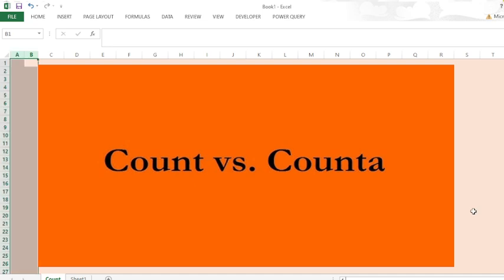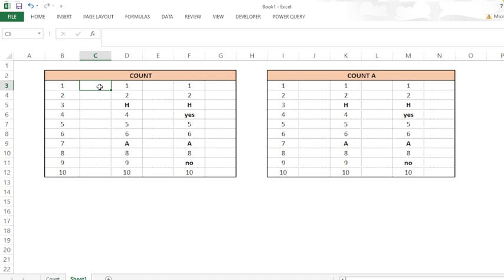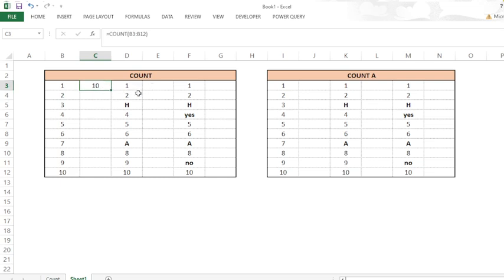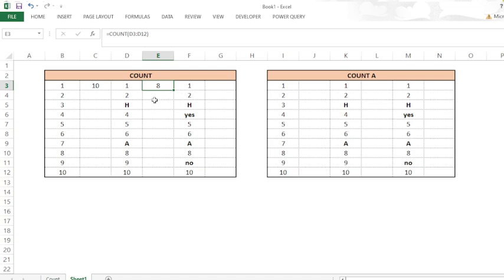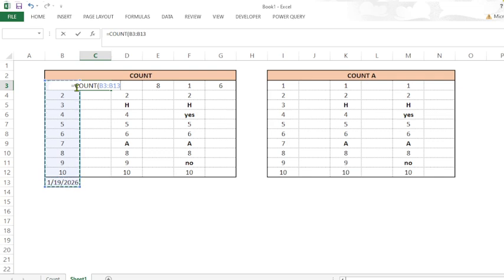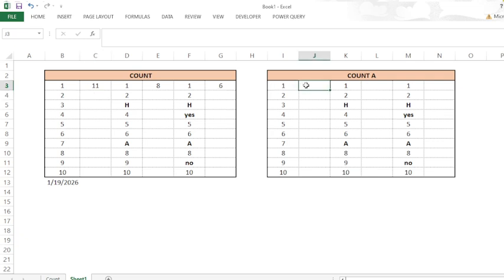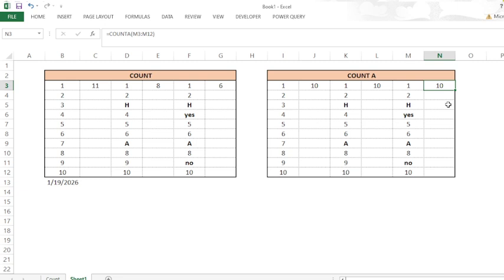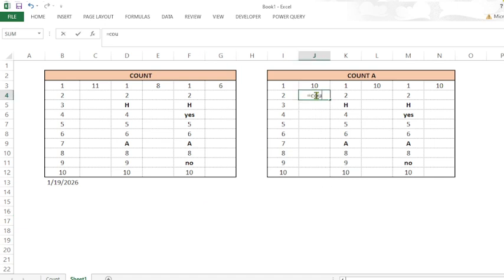Count vs CountA | Difference and how to use it.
In this video, I explain the difference between COUNT and COUNTA in a simple and practical way.
You’ll learn how each function works, what type of values they count, and when to use COUNT vs COUNTA in real-world scenarios.

This explanation is helpful for beginners as well as professionals working with Excel, Power BI, or data analysis.
Watch till the end to avoid common mistakes and choose the right function every time.